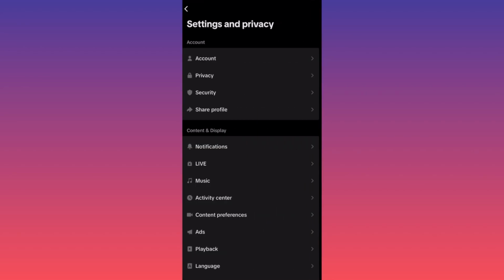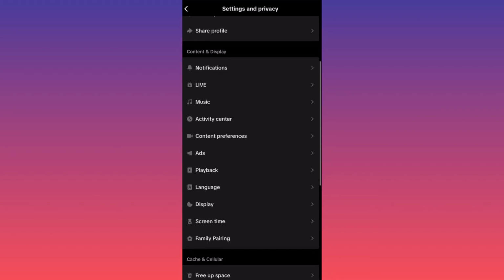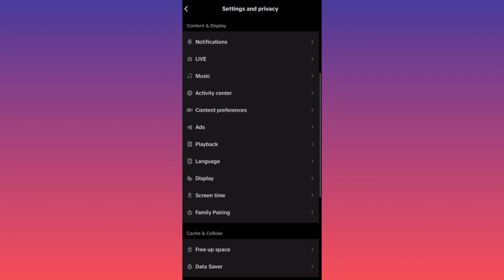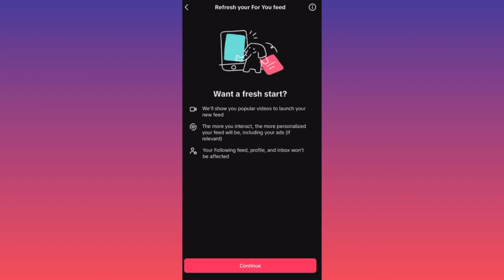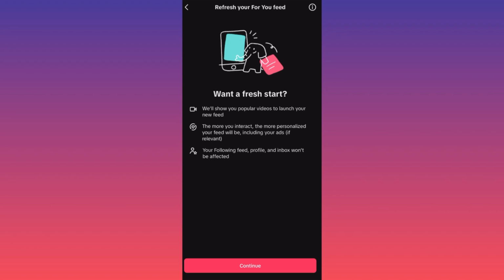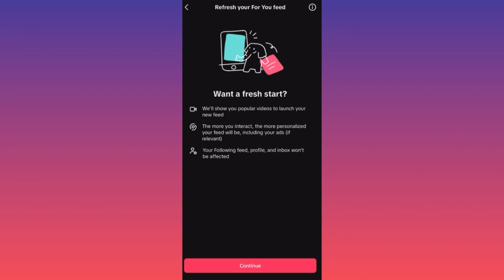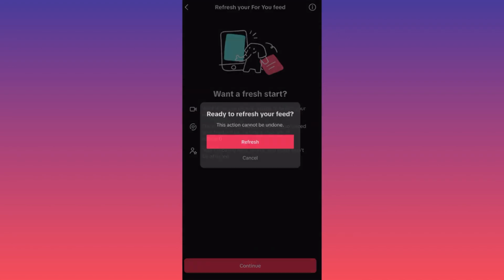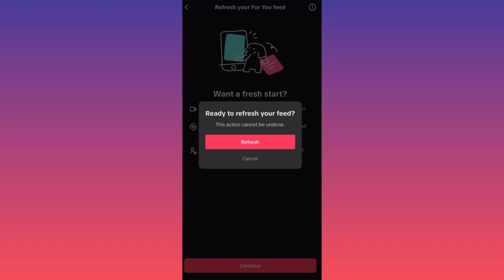How to Reset your TikTok For You Page Tutorial (2024) Full Guide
In this video, you will learn how to reset your tiktok for you page and how to reset tiktok for you page. This tutorial will show you everything there is about reset tiktok for you page. To reconfigure your TikTok For You page, launch the TikTok app and access your profile. Then, click the menu icon situated in the top right corner. Choose Settings and Privacy from the options. Proceed to tap Content Preferences. Opt for the option Refresh Your For You Feed. Afterward, click Continue at the bottom. In the ensuing pop-up, select Refresh. This action will reset your For You page, refreshing the kinds of videos displayed on it. The TikTok algorithm will then initiate anew, determining your preferences based on your interactions with the content on your For You page, the creators you follow, and your search activity.

📚Elon Musk's Secrets to Success:

📚Maximize Results with GPT-3: